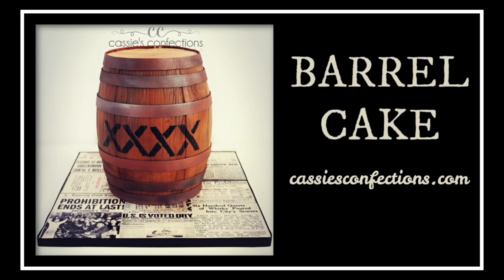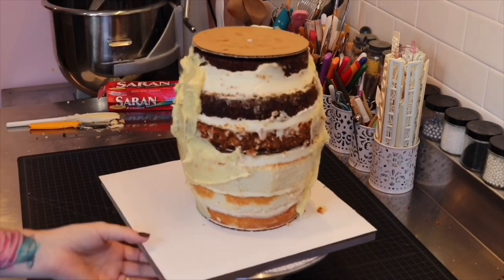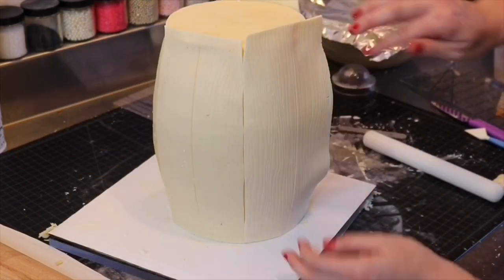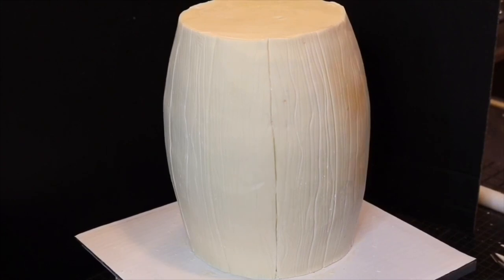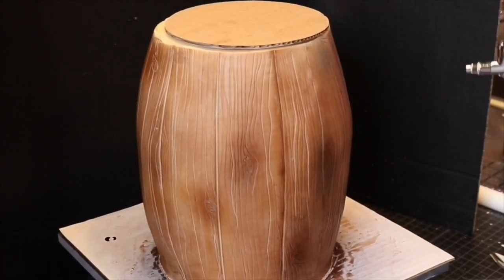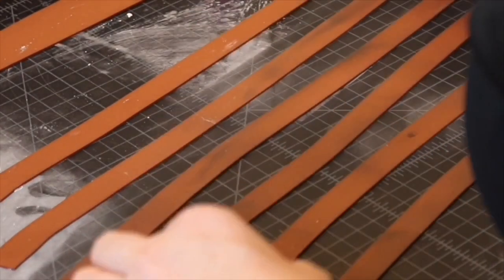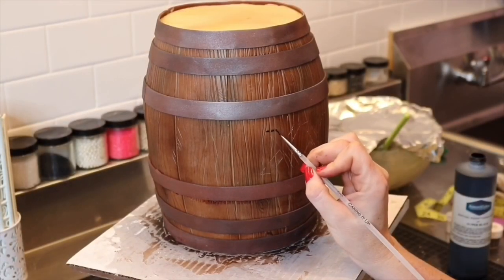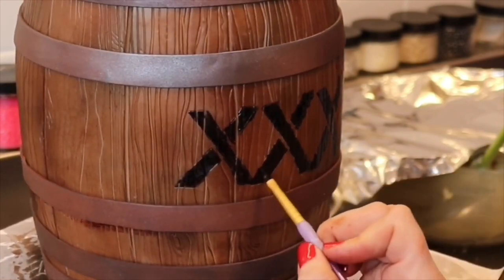Whiskey Barrel Cake!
Please enjoy the creation of this whiskey barrel cake!